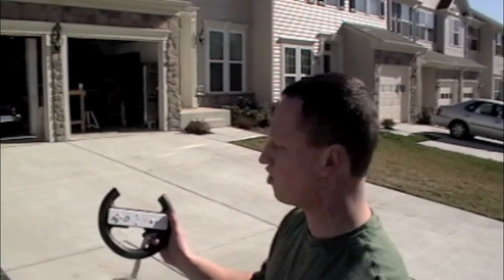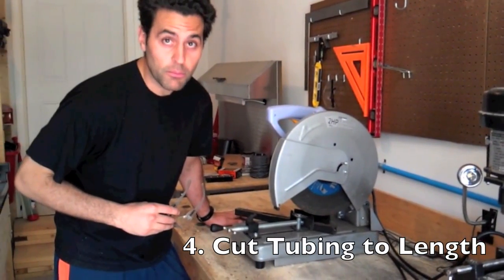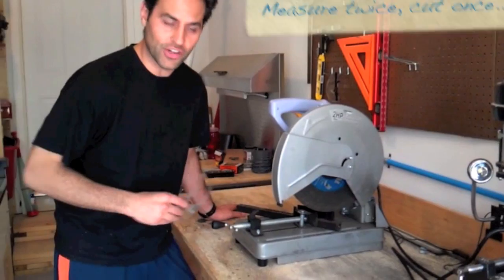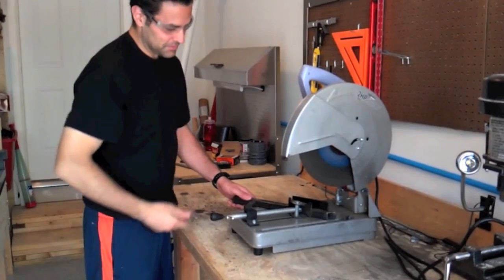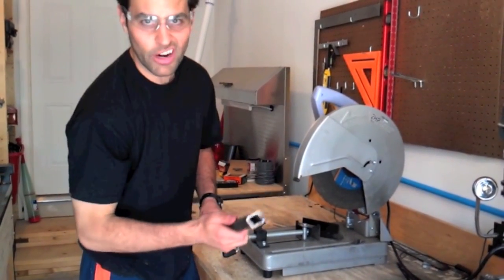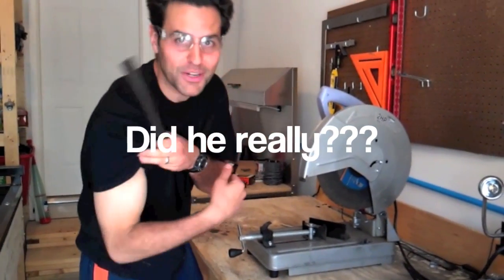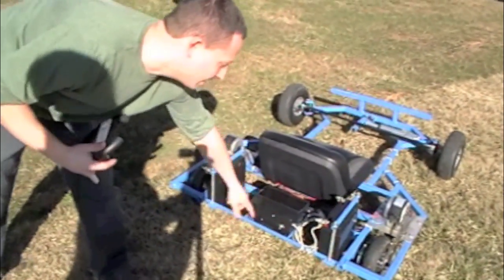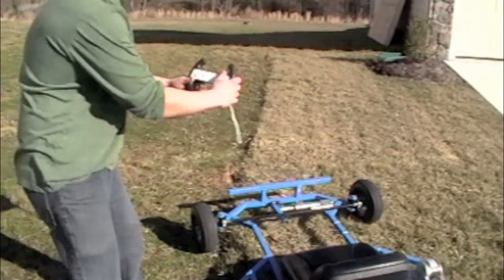Wii Kart - Instructable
Wii Kart
Wii Kart is a wireless controlled go-kart with an off-the-shelf Wii Remote serving as the controller. Two 250 Watt DC motors provide a top speed of 15 mph.  The Wii Kart was built in a residential garage using common hobbyist tools and resources. will provide all the information for any hobbyist to build their own Wii Remote controlled go-kart.

Build It
Kris, the Jester and I would be really psyched if we saw other people building Wii Remote controlled vehicles.  All three of us are big fans of the DIY community, this is our first attempt at contributing.

I'm trying to talk Jess into building a custom PCB with an arduino and two H-bridge controllers integrated.  That way it'll be real easy for anyone to just plug in a couple motors, mount an actuator and throw it on a chassis.

Software
This code is very specific to the Kart dimensions and components we used.  Someday we'll add more comments within the code so that you'll know which values to tweak for different components.

Acknowledgments:
A huge shout-out goes to the following people. Kris, Jester and I would not have been able to build this without their work/success.

Oleg (USB Host Shield and Code)
Richard Ibbotson (Wiimote Bluetooth Code)
Tomoyuki Tanaka (WiiRemote Bluetooth Library)

-Corey